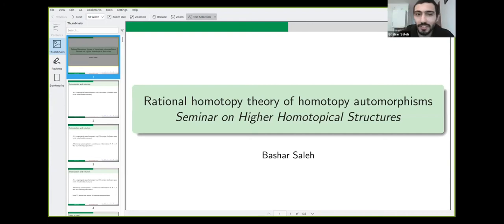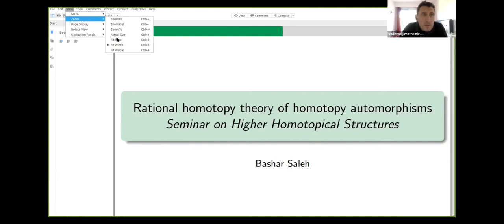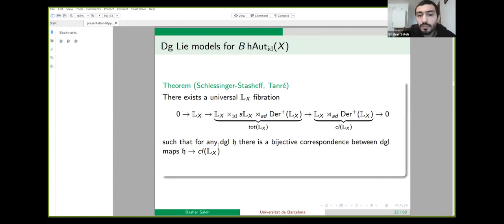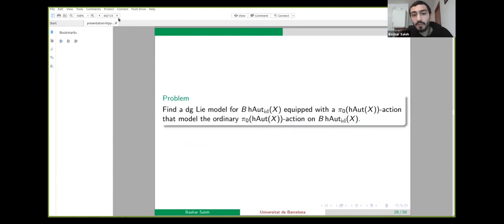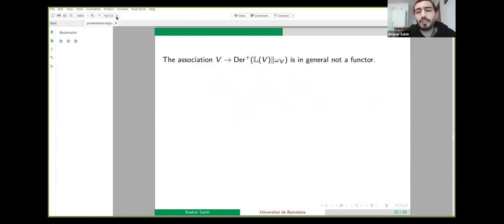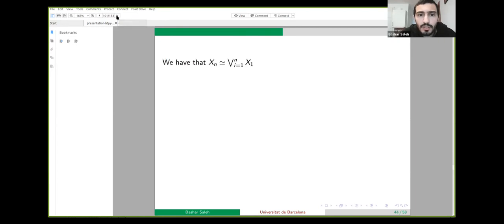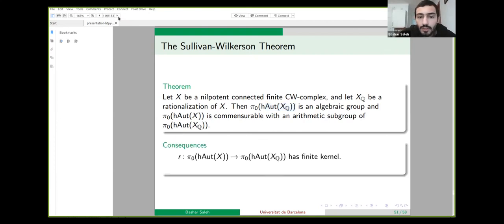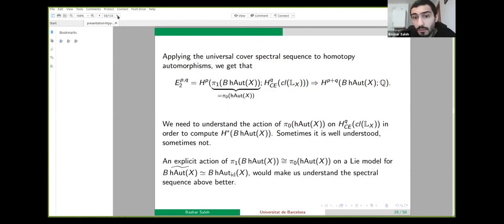Bashar Saleh - Rational homotopy theory of homotopy automorphisms of manifolds